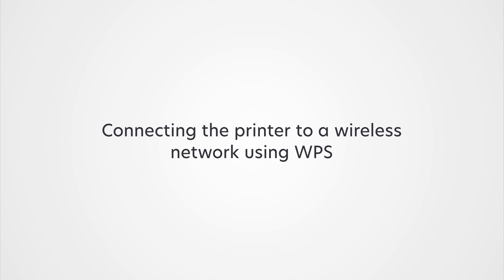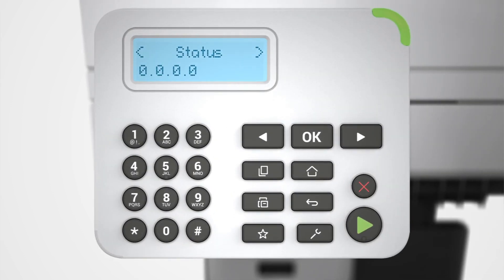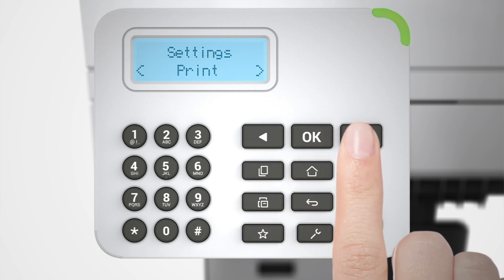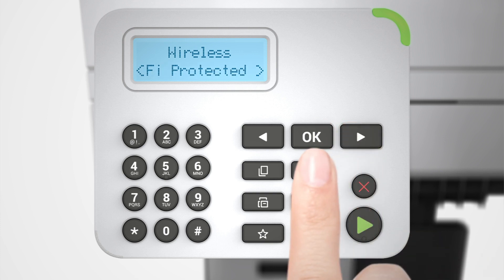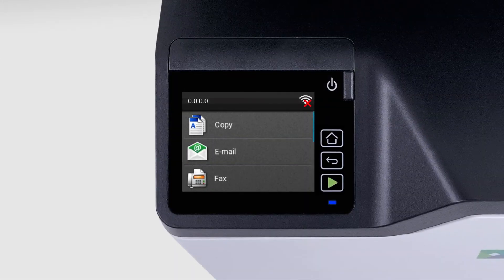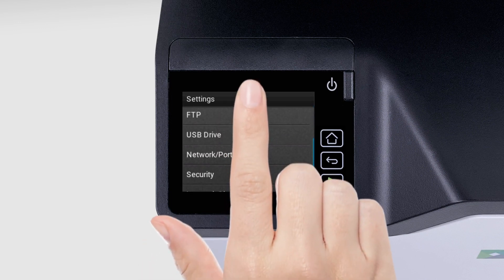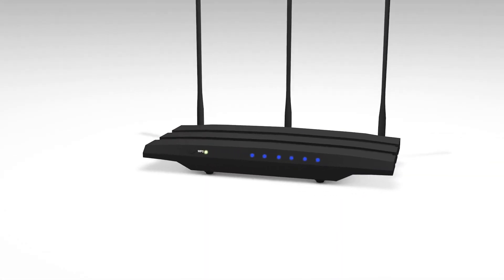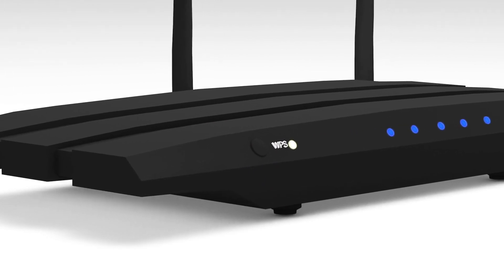Lexmark Printer Overview—Connecting the printer to a wireless network using WPS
Learn how to connect your printer to a wireless network using Wi-Fi® protected setup or WPS.